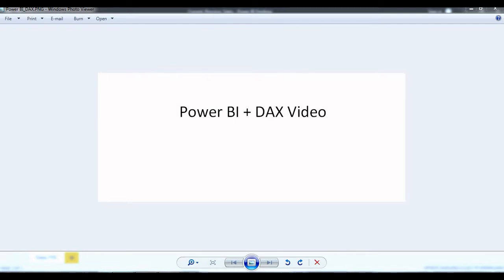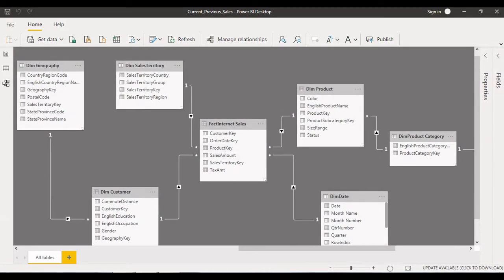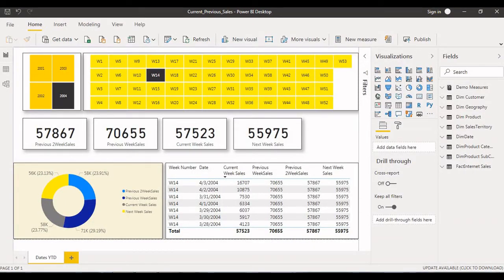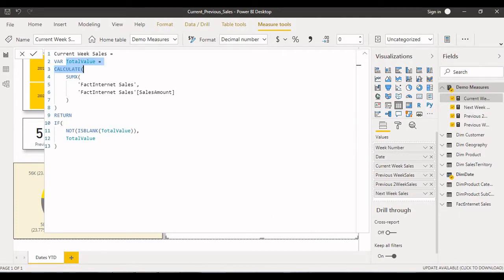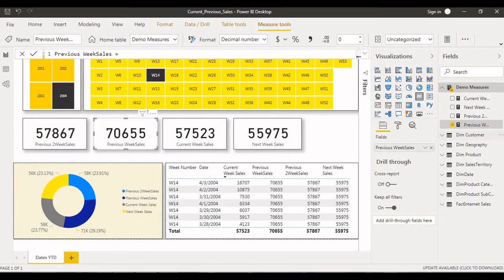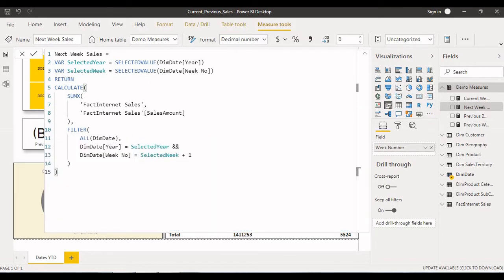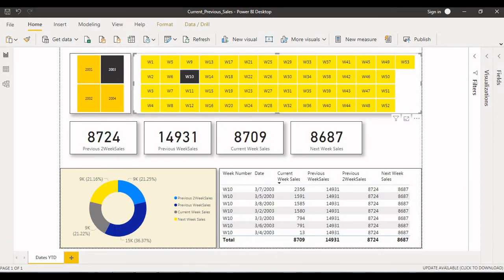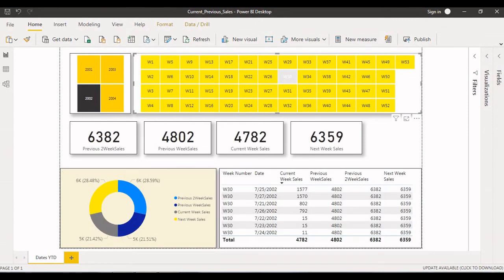Microsoft Power BI and DAX Part 27 : How to Calculate Current and Previous Week Sales in Power BI